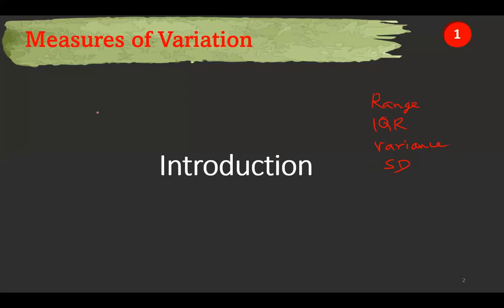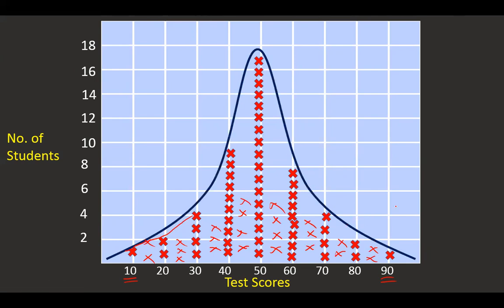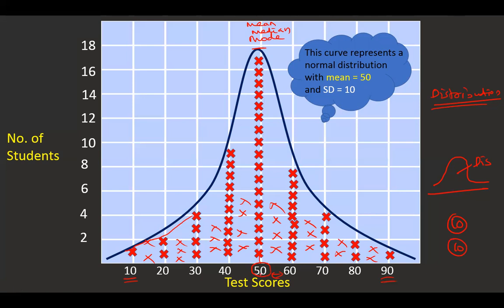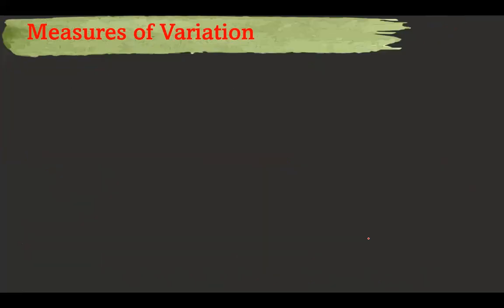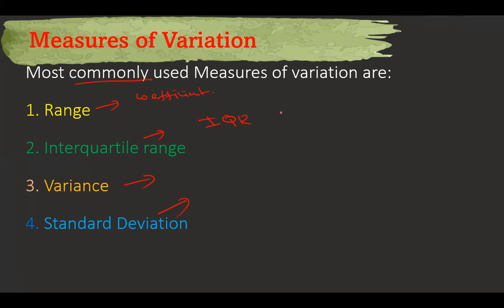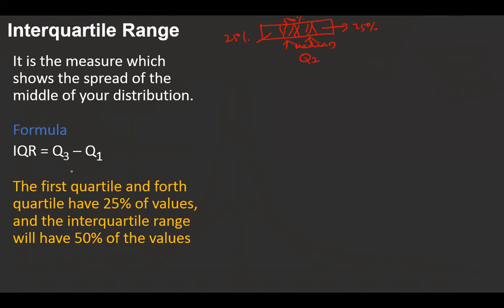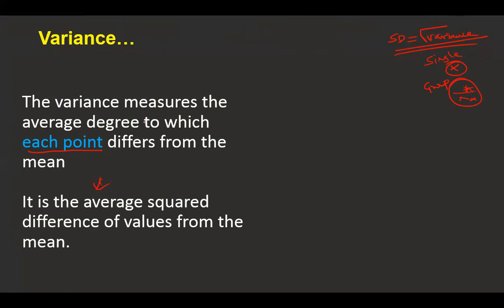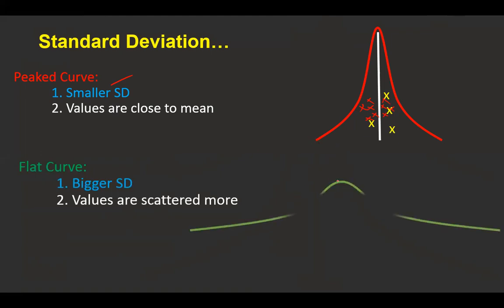Measures of Variation| Biostatistics and Research Methodology| Range| IQR | Variance | S.D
This video explains about Measures of Variation (or) Dispersion (or) Spread
 Here you will learn :
What is measure of variation
What is measure of dispersion
What is measure of spread
What is range
What is inter quartile range
What is the difference between variance and S.D

Measures of Central Tendency | Biostatistics and Research Methodology | Median | Median | Mode This is the playlist for Measures of Central Tendency